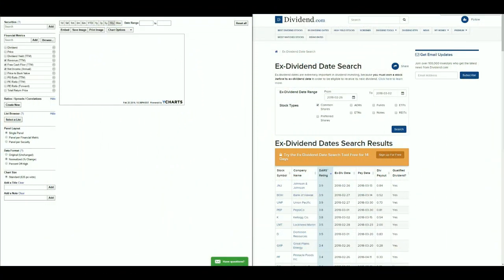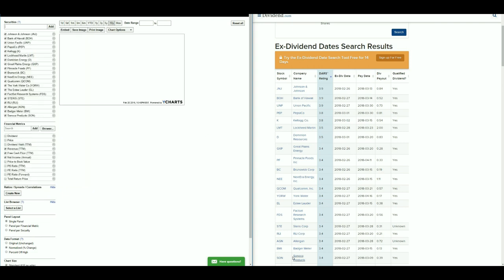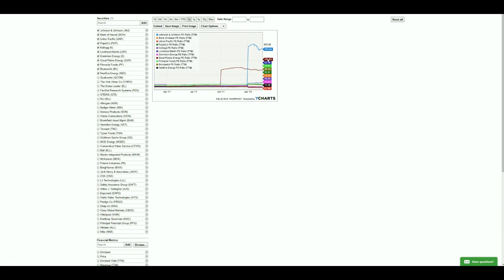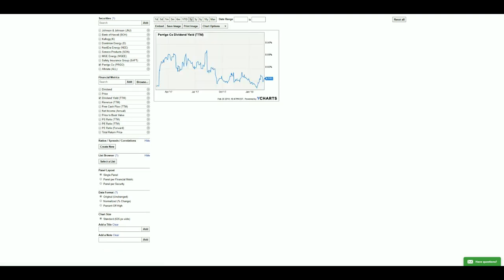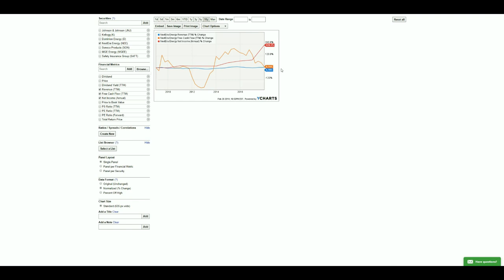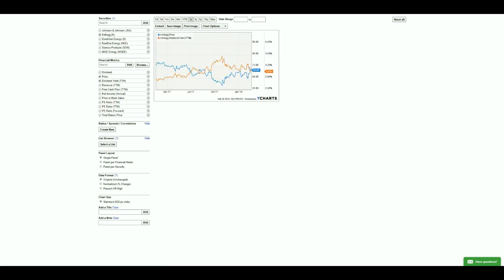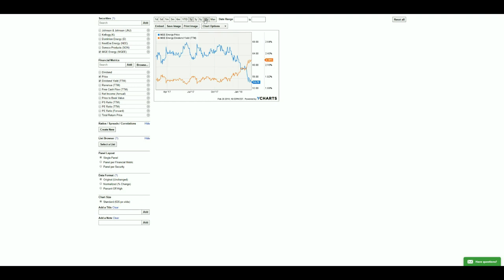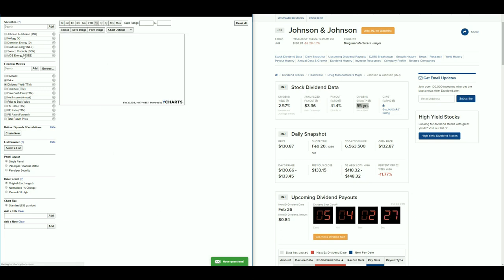Stocks Ex Dividend Next Week JNJ, K, D, NEE, SON, MGEE - 4 WITH 10+ YEARS OF INCREASING DIVIDENDS!